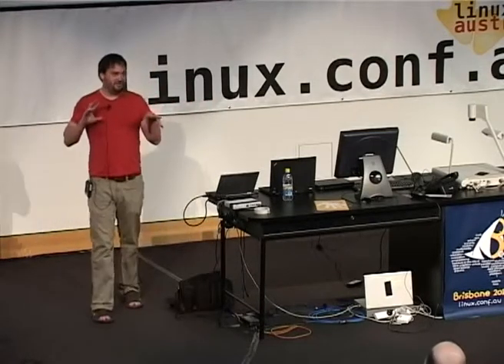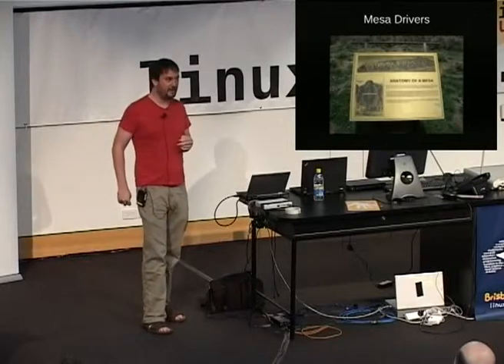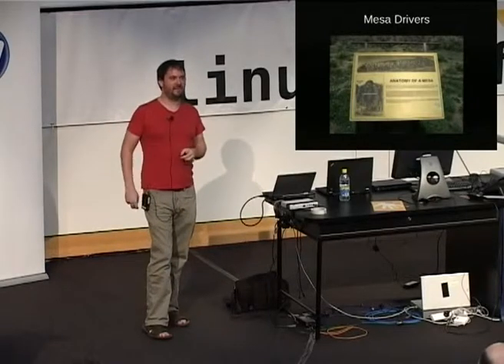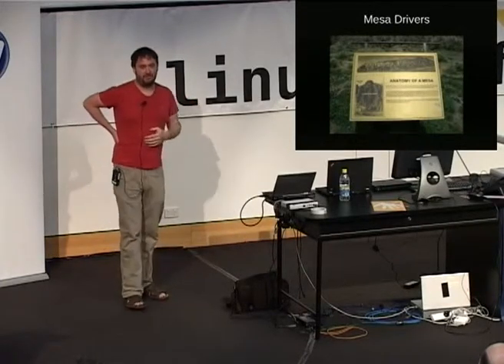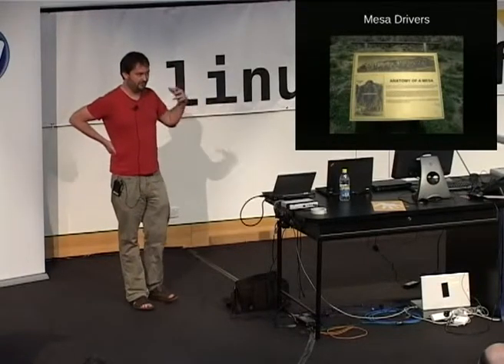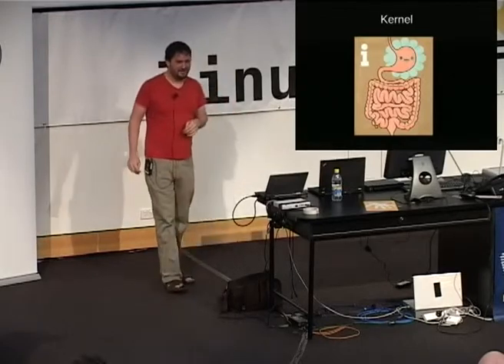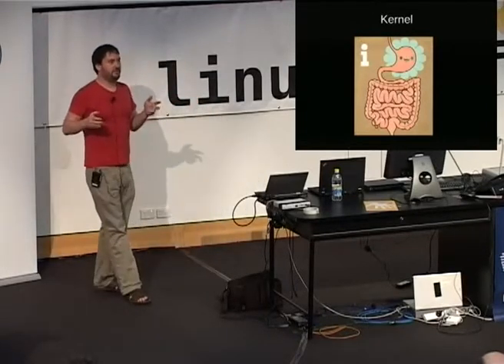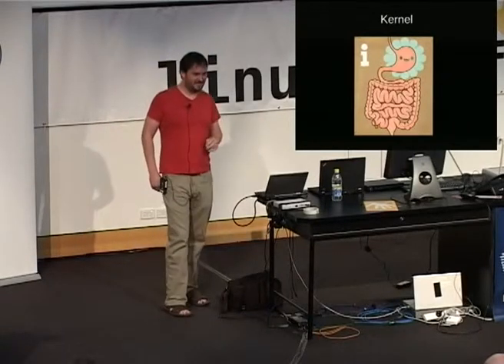Anatomy of an open modern Linux graphics driver - no animals need disection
Presenter(s): David Airlie

The past 3-5 years have seen an increased amount of development and change in the Linux graphics stack, and we are getting closer to having a modern graphics stack that we can finally call home. This presentation will examine the component parts of the new world order from the kernel modesetting, along with memory management systems like GEM and TTM, up the stack to what is left to live in userspace drivers like the X.org and Mesa components.

Also with things like KMS now achieving maturity, we can start to turn the open source focus onto more userspace pursuits like getting from OpenGL 1.5 to 4.1, and using the new features of the graphics cards (even if only to play Windows games in Wine), and developments like the Gallium3D driver framework.

The talk will also touch on some of the issues facing open drivers and how things are shaping up in the embedded battleground.